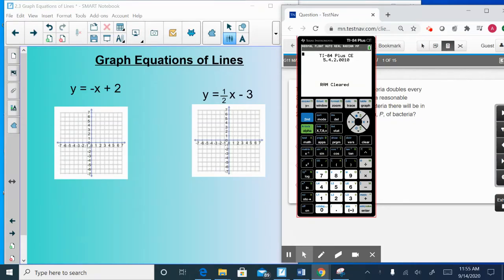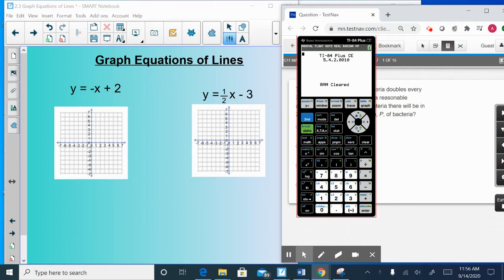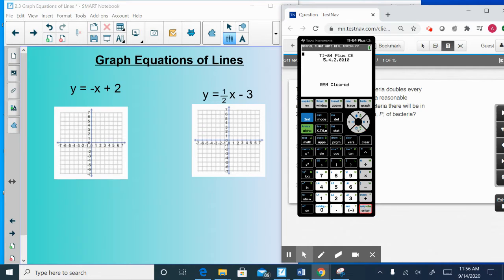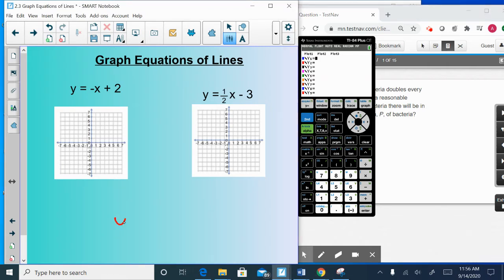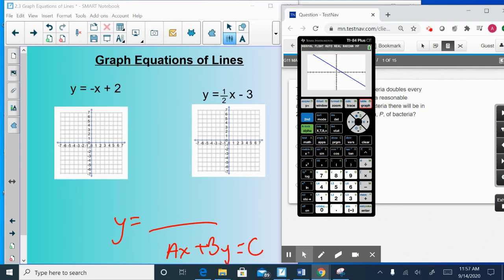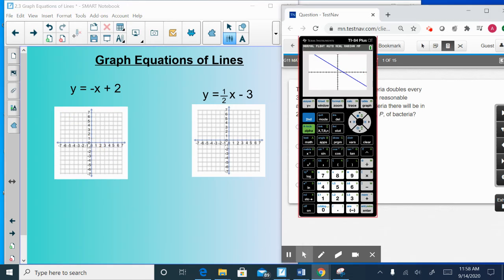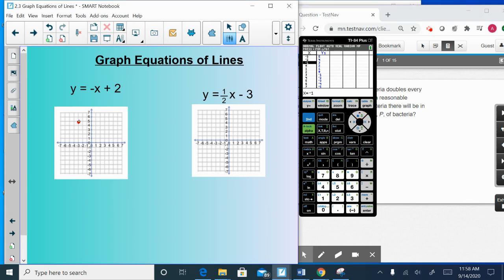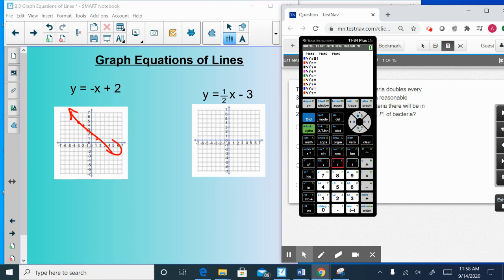Graph Linear Equations on TI 83 or TI 84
Introduction video for basics of how to graph a linear equation using a TI 83 or TI 84 graphing calculator.